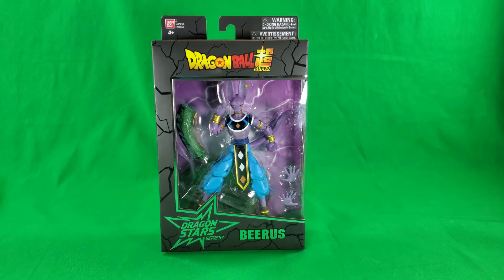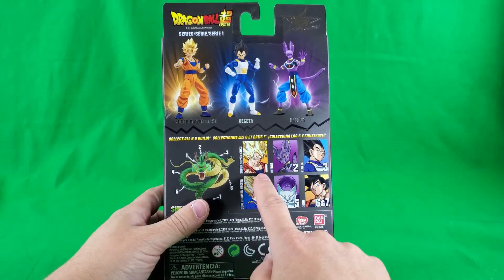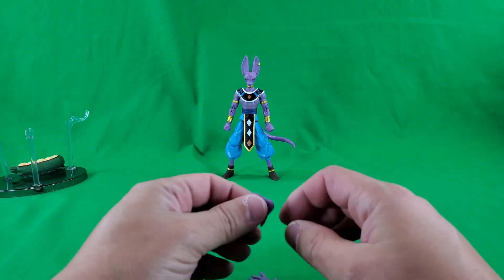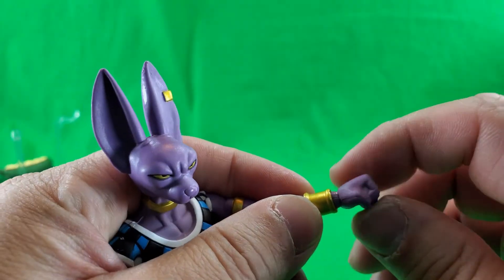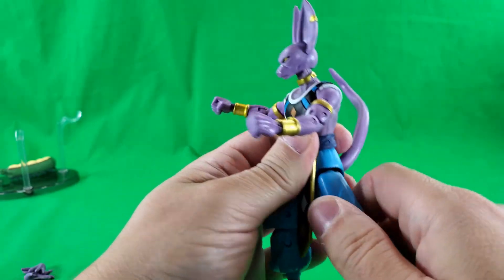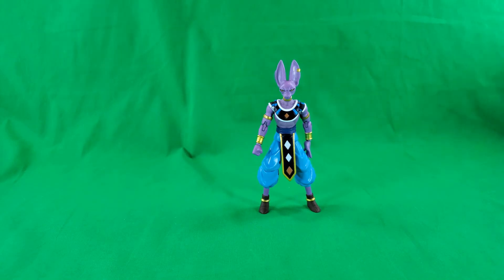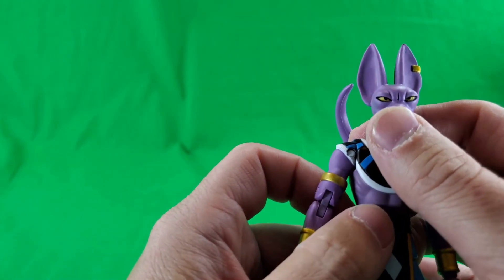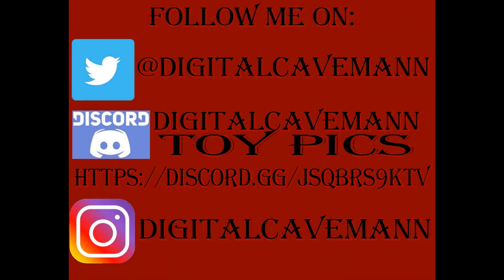Beerus || A Dragonball Super Review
A review of the Dragonball Super Dragon Stars Series Beerus action figure